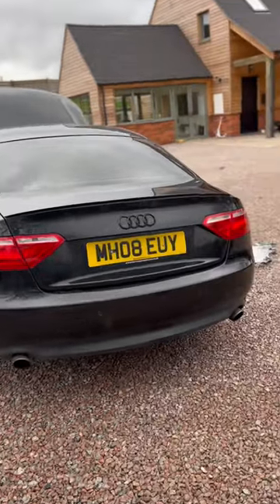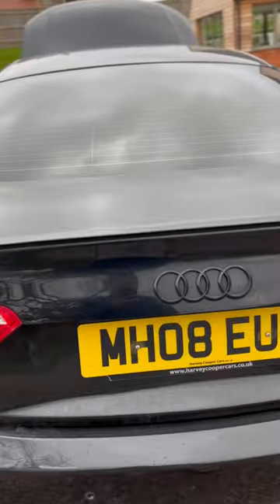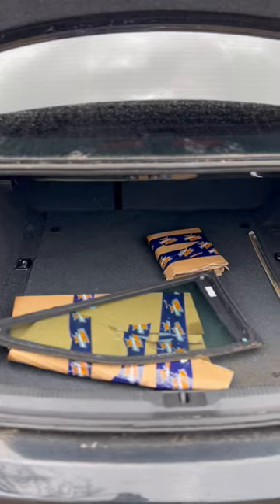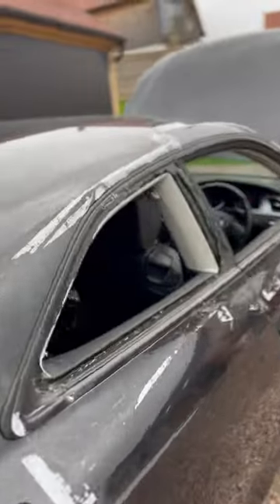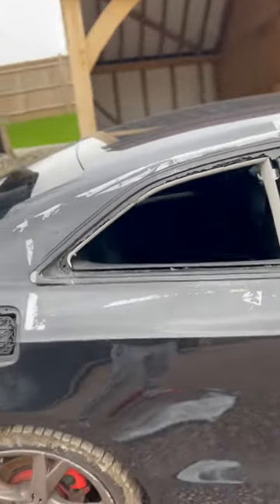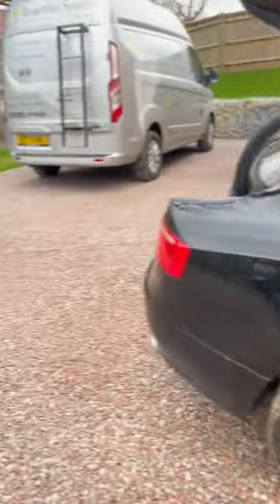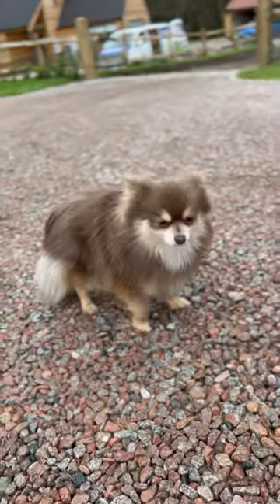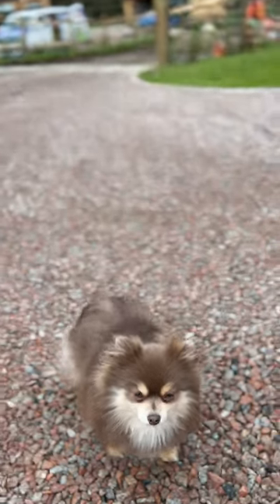Surprise in the boot of the Audi A5 project car